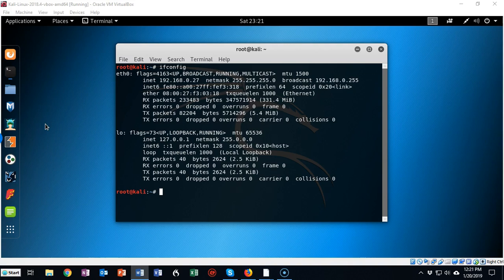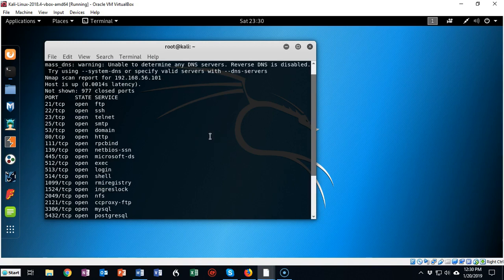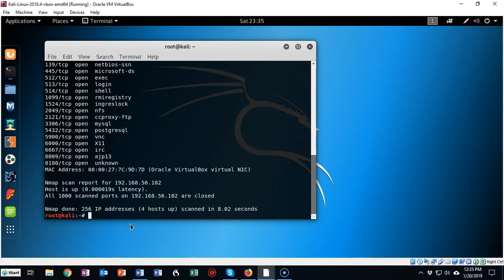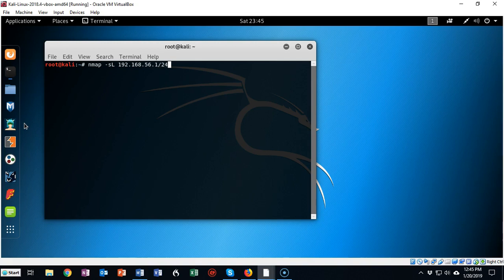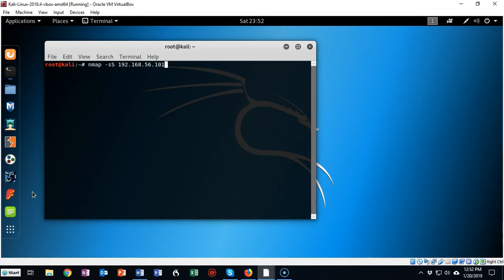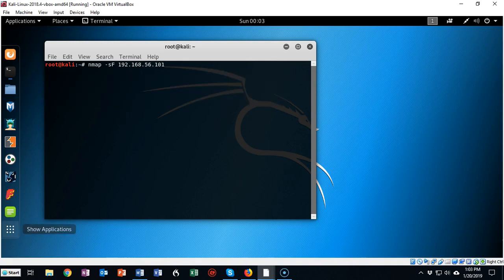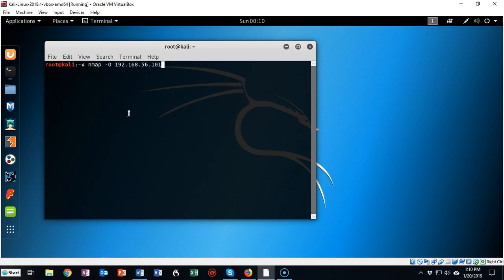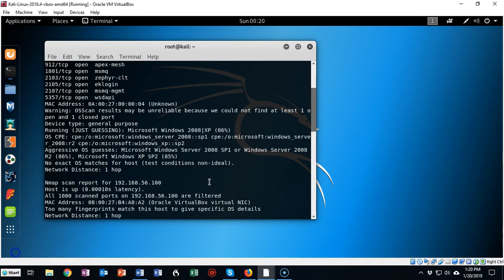Introduction to Nmap